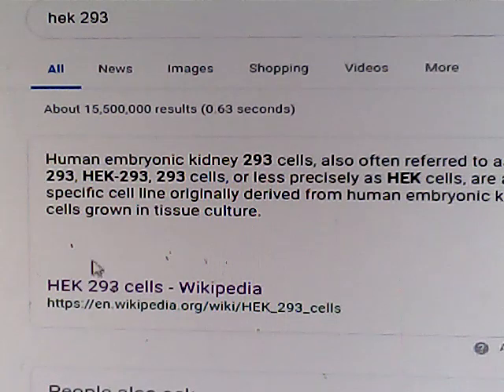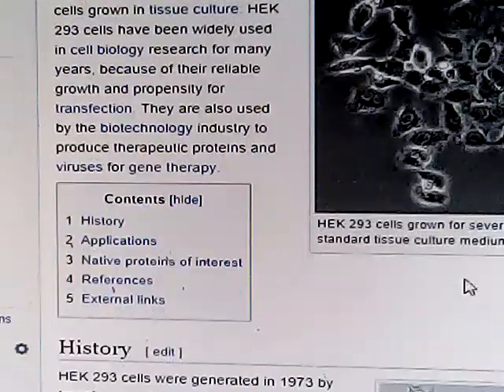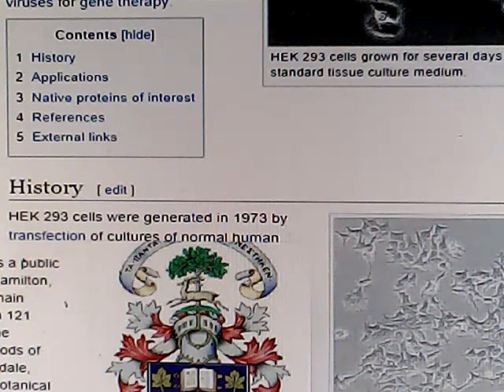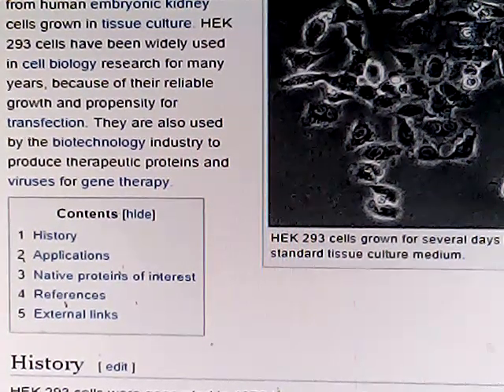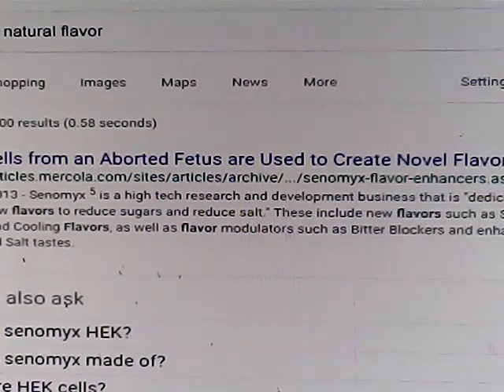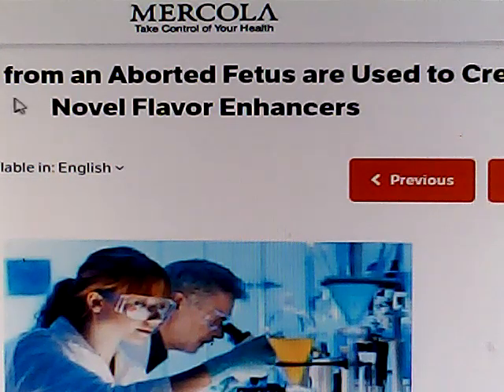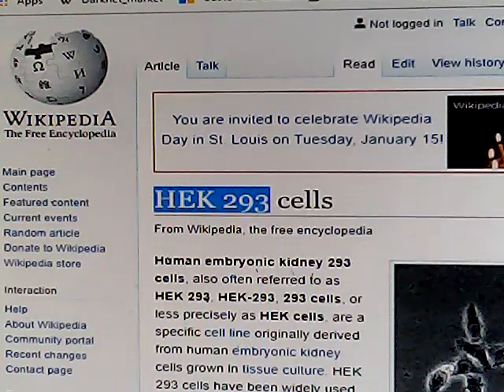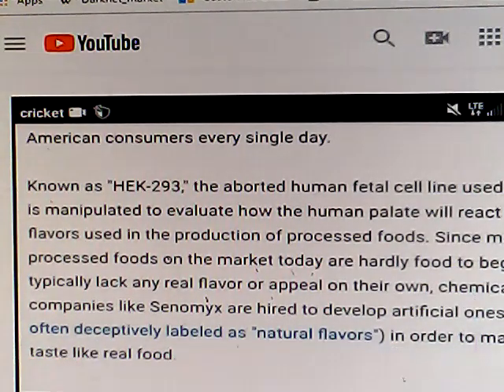HEK293 Food? a special report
HEK 293 cells were generated in 1973 by transfection of cultures of normal human embryonic kidney cells with sheared adenovirus 5 DNA in Alex van der Eb's laboratory in Leiden, the Netherlands. The cells were obtained from a single, apparently healthy, legally aborted fetus under Dutch law; the identity of the parent and the reason for the abortion are unknown.[1] The cells were cultured by van der Eb; the transfection by adenovirus was performed by Frank Graham, a post-doc in van der Eb's lab. They were published in 1977 after Graham left Leiden for McMaster University.[2] They are called HEK since they originated in human embryonic kidney cultures, while the number 293 came from Graham's habit of numbering his experiments; the original HEK 293 cell clone was from his 293rd experiment. Graham performed the transfection a total of eight times, obtaining just one clone of cells that were cultured for several months. After presumably adapting to tissue culture, cells from this clone developed into the relatively stable HEK 293 line.

Subsequent analysis has shown that the transformation was brought about by inserting ~4.5 kilobases from the left arm of the viral genome, which became incorporated into human chromosome 19.[3]

For many years it was assumed that HEK 293 cells were generated by transformation of either a fibroblastic, endothelial or epithelial cell, all of which are abundant in kidneys. However, the original adenovirus transformation was inefficient, suggesting that the cell that finally produced the HEK 293 line may have been unusual in some fashion. Graham and coworkers provided evidence that HEK 293 cells and other human cell lines generated by adenovirus transformation of human embryonic kidney cells have many properties of immature neurons, suggesting that the adenovirus preferentially transformed a neuronal lineage cell in the original kidney culture.[4]

A comprehensive study of the genomes and transcriptomes of HEK 293 and five derivative cell lines compared the HEK 293 transcriptome with that of human kidney, adrenal, pituitary and central nervous tissue.[5] The HEK 293 pattern most closely resembled that of adrenal cells, which have many neuronal properties. Given the location of the adrenal gland (adrenal means "next to the kidney"), a few adrenal cells could plausibly have appeared in an embryonic kidney derived culture, and could be preferentially transformed by adenovirus. Adenoviruses transform neuronal lineage cells much more efficiently than typical human kidney epithelial cells.[4] An embryonic adrenal precursor cell therefore seems the most likely origin cell of the HEK 293 line. As a consequence, HEK 293 cells should not be used as an in vitro model of typical kidney cells.

HEK 293 cells have a complex karyotype, exhibiting two or more copies of each chromosome and with a modal chromosome number of 64. They are described as hypotriploid, containing less than three times the number of chromosomes of a haploid human gamete. Chromosomal abnormalities include a total of three copies of the X chromosome and four copies of chromosome 17 and chromosome 22.[5][6] The presence of multiple X chromosomes and the lack of any trace of Y chromosome derived sequence suggest that the source fetus was female